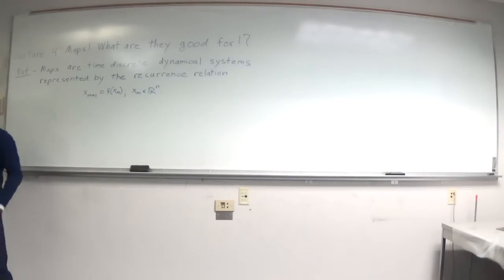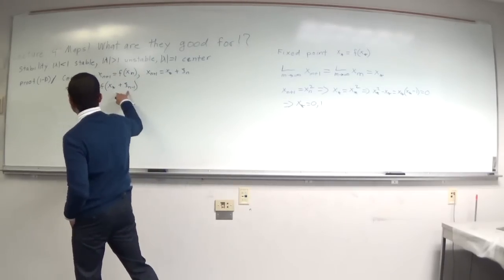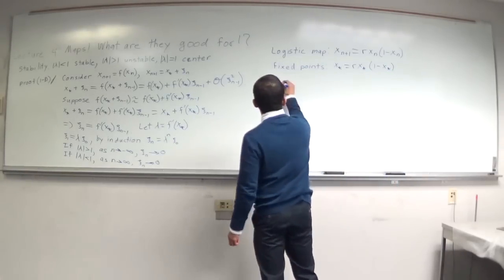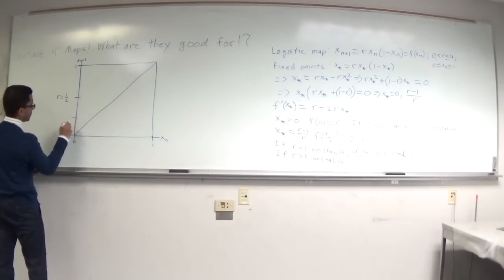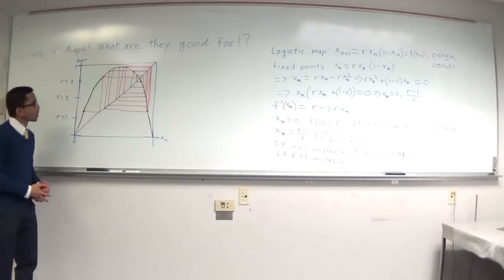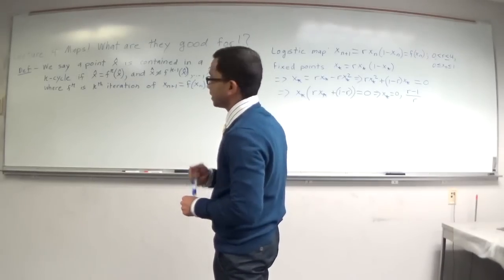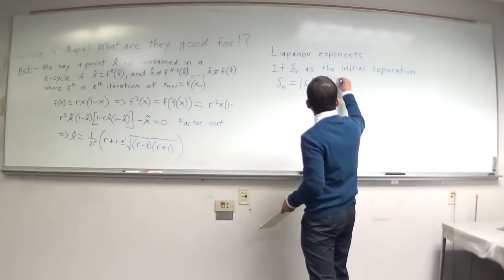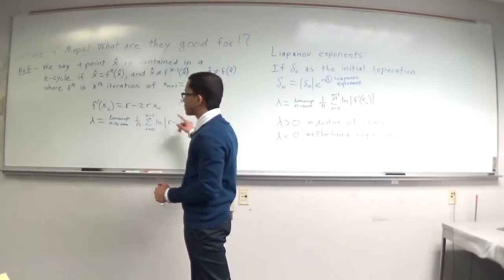[NJIT Math 491 - 695] Chaos - Lecture 4: Maps! What are they good for!?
The fourth lecture is a review about maps.

The visualization problems have been fixed!  Thank you for your patience.

The course is taught mainly by me (Aminur Rahman) and supervised by my advisor (Professor Denis Blackmore).